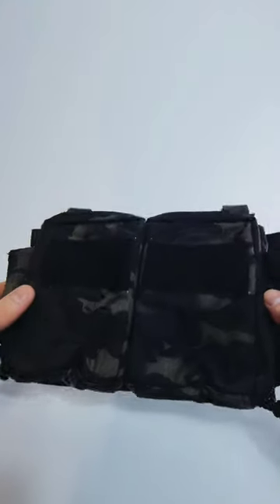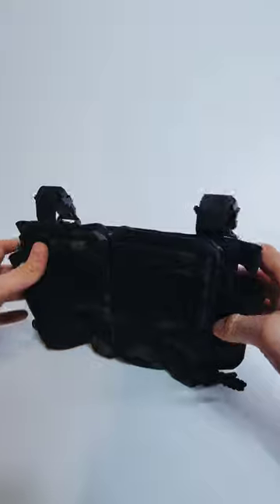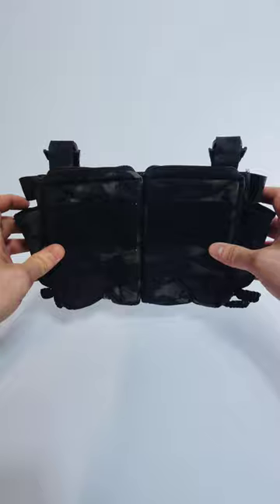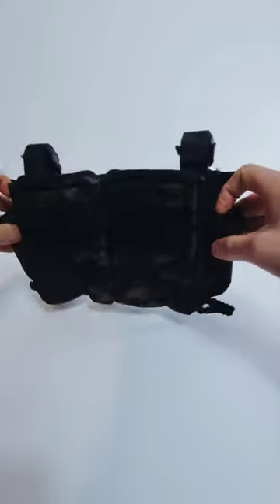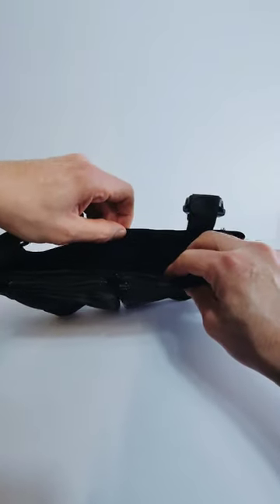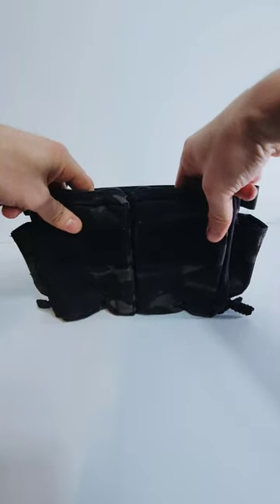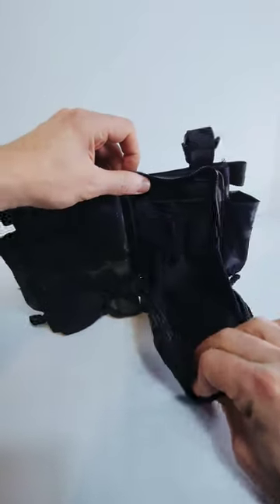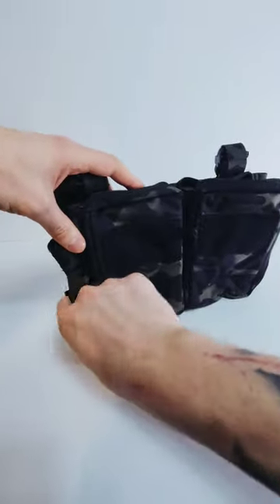Product Spotlight: HRT Maximus Placard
deals are ALL OVER the website!

I'd be happy to talk to anyone about guns, gear, matches, etc. on any of those platforms.